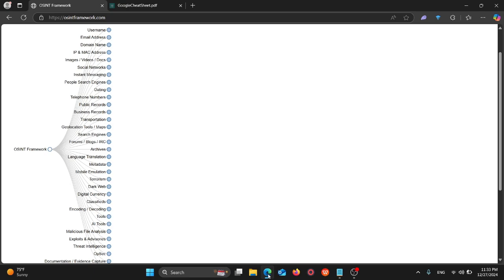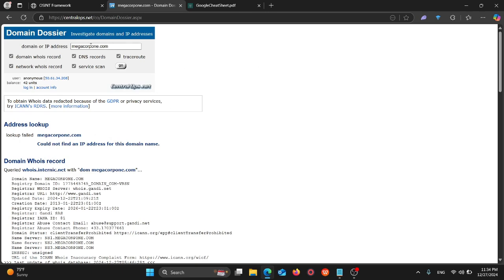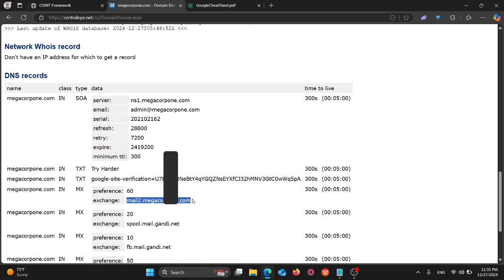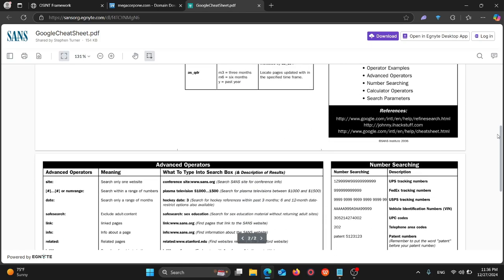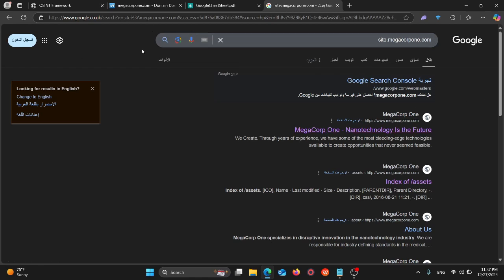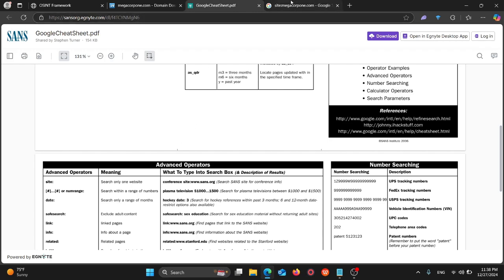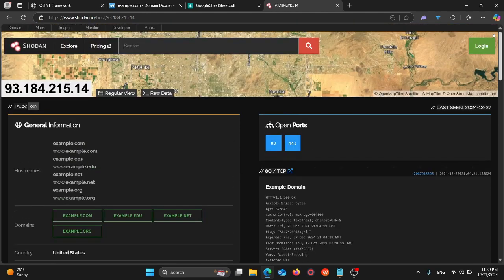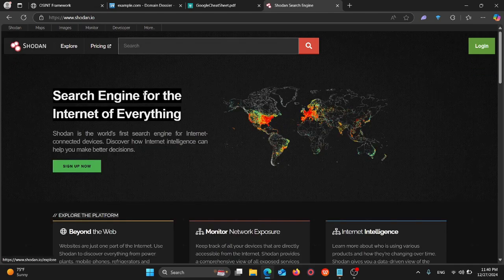How Hackers Know Your Information